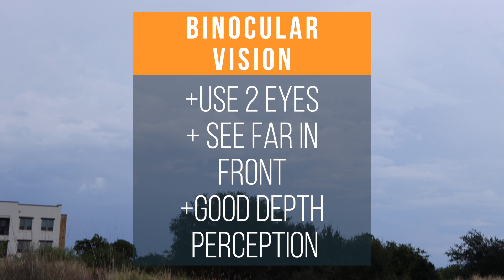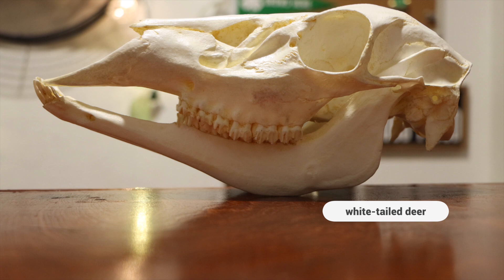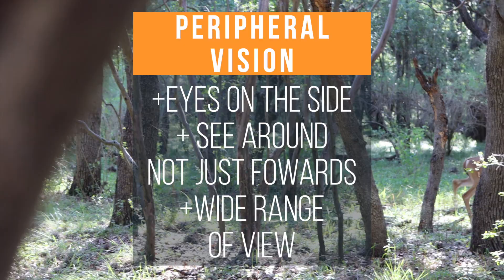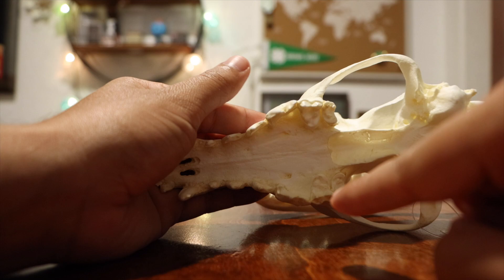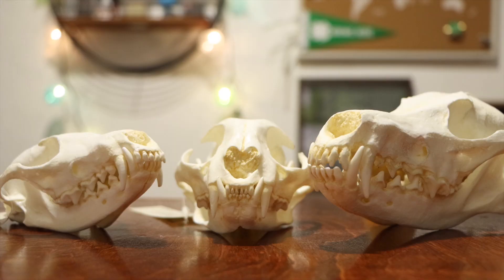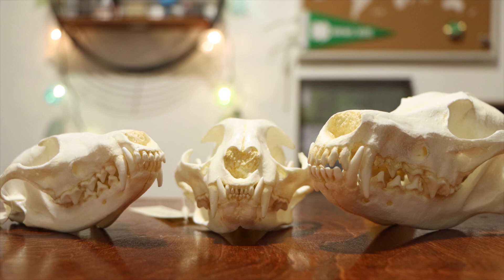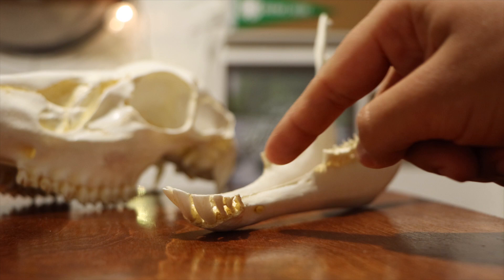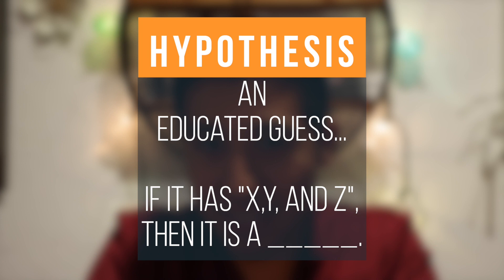Skull Identification *Skins & Skulls PART 1*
Welcome back to our Wildlife Wonders of Texas Series!

In this video we are going to talk about the importance of skull identification.

Send us pictures if you visit anywhere we film for your chance to be highlighted in our next video!

Being able to ID animal skulls is a great skill to have as a nature enthusiast.
Of course we want to be able to correctly identify the animal.
But, there is so much that a skull can tell us about the animal. Like if an animal is a predator or prey! Remember, a predator is an organism that eats another organism. Prey is the organism a predator eats.
Ok, so how do the skulls tells us that story?! Well, the first thing I do when I see a skull is look at the eye sockets and the teeth. The eye sockets (orbits) are where the eyes used to be.
But first think about where your eyes are! What direction do your eyes face? If you take take your fingers and put them next to your eyes, you can see that your eyes face forward.
So we are able to see very clearly in front of us, we can see at a pretty far distance, and we have pretty good depth perception, meaning we can tell how far something is. We have two eyes, so using both eyes gives us the most power! This is called Binoculars vision. Bi meaning "two: and -ocular having to do with eyes or vision.
If we closed one eye, and only used one eye to see, we would have monocular vision. Mono meaning "one" and -ocular having to do with eyes or vision.
But take this white-tailed deer skull... do the eyes face forward like our eyes? Nope, they face more towards the side. This gives the deer a much wider field of view than us humans. Why? Because a deer needs to be able to see if a predator is sneaking behind it. This wider range of vision is called Peripheral Vision. Peri meaning "around" like the work perimeter!
Now it is time for a cheesy, but effective rhyme. Remember this...
Eyes on the side, time to hide...
Eyes facing front, time to hunt...
The hiders are most likely the prey. The hunters are most likely the predators
Now we can take our investigation a bit further by looking at the teeth! We have canines, which are cone like teeth used for holding prey down, piercing, and tearing. If you take your tongue and touch the pointy tooth, that's the canine.  We have Incisors, which are in front of the canine, and incisors are used to cut and gnaw. We Have Pre-Molars, which are right behind the canines and are used to tear and grind up food, Pre- meaning before. Then lastly we have the Molars, which are the very back, flatter teeth used for breaking and grinding.
Now that you know the names of the teeth, we can go a step further and talk about which animals are carnivores, omnivores, or herbivores. A Carnivore is an animal that mostly eats meat. Carne means meat, it even sounds like Carne (Spanish for meat) and -vore means members of a group. Think coyotes, bobcats, and red fox... An Omnivore is an animal that eats both meat and plants... Omni meaning "all." So an animal that eats all things... So think of squirrels, pigs, opossum, skunks, and even humans! Wait, wait, wait... So we squirrels, pigs, possums, and skunks eat other animals?
Yes! Do not forget that insects are considered meat. Really anything that is not a plant and that does not produce its own food is considered an animal that has "meat." Ok, so lastly we have herbivore, which means an animal that eats plants. Herb-a meaning plant. So think deer, cow, horse, tortoise, ducks...
Now! Carnivores have all four types of teeth! Canines, incisors, pre-molars, and molars. Most of the teeth are pretty sharp too! Omnivores also have all four types of teeth! Canines, incisors, pre-molars, and molars. But the difference is that the the molars are not as sharp as the molars on a carnivore! Herbivores have pretty flat teeth... they are usually missing canines and there is usually a large gap between the incisors and the molars.
Now what? Well in order to correctly ID an animal skull. We have to think like a scientist. To do that we are going to form a hypothesis, or an educated guess... If this skull has x,y, and z then it must be a "blank." But what else can we look at when trying to ID a skull Well, look at the size... is it a small skulls, a large skull, a huge skull?! What about the shape? Is it a long skull? Is a wide skull? How can we tell if it is in the rodent family? What about the Canide family? Is it a reptile?  Look for the ear canals, the auditory bullae the foraman magnum, the rostrum, the mandible, the zygomatic arch, sagital crest! WHOA! What the heck are you talking about?! What I am trying to say is that you need to look at every part of the skull, take notes, and notice how everything is working together. Remember, every part of the skull has a job! Every part tells you a story about the animal.

Ruedas Productions